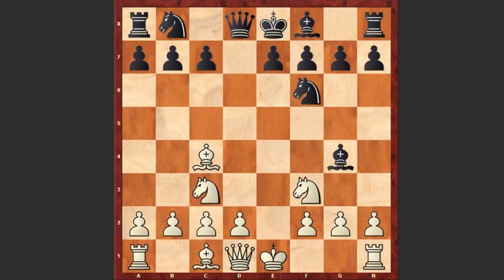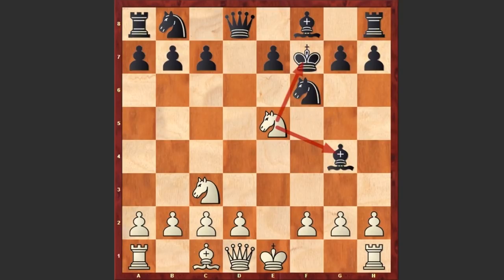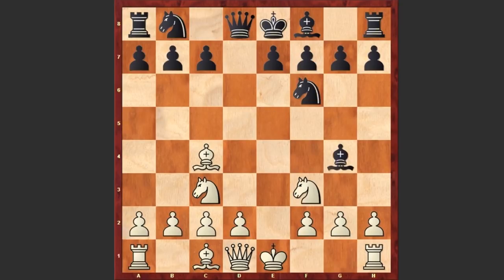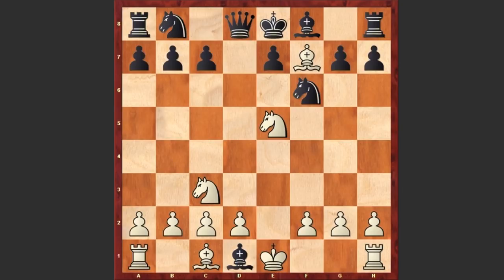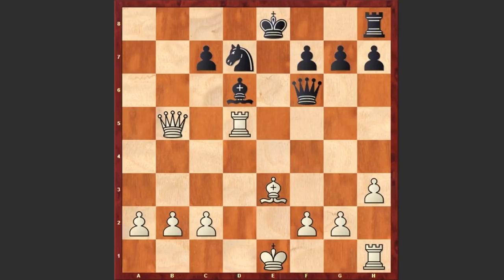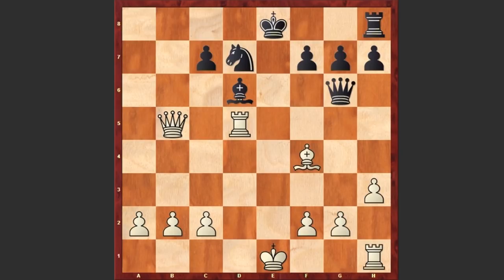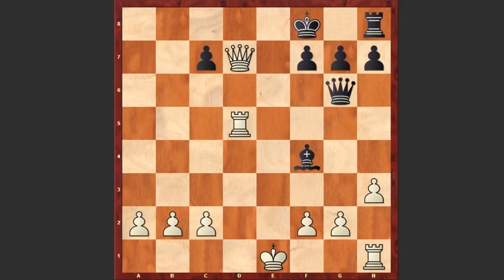The Oldest Known Chess Game Started With Scandinavian Defense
The Scandinavian Defense (or Center Counter Defense, or Center Counter Game) is a chess opening characterized by the moves:
1. e4 d5
In this video I am analyzing the first documented chess game played with the modern queen and bishop moves; the moves were described in the poem Scachs d'amor.
Francesco di Castellvi vs Narciso Vinyoles
Valencia (1475), Valencia ESP
Scandinavian Defense: Ilundain Variation (B01)
1. e4 d5 2. exd5 Qxd5 3. Nc3 Qd8 4. Bc4 Nf6 5. Nf3 Bg4 6. h3 Bxf3 7. Qxf3 e6 8.Qxb7 Nbd7 9. Nb5 Rc8 10. Nxa7 Nb6 11. Nxc8 Nxc8 12. d4 Nd6 13. Bb5+ Nxb5 14.Qxb5+ Nd7 15. d5 exd5 16. Be3 Bd6 17. Rd1 Qf6 18. Rxd5 Qg6 19. Bf4 Bxf4 20.Qxd7+ Kf8 21. Qd8#
 1-0
Video Thumbnail Credits: By Alfonso X o Castile (Life time: 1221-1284) [Public domain], via Wikimedia Commons